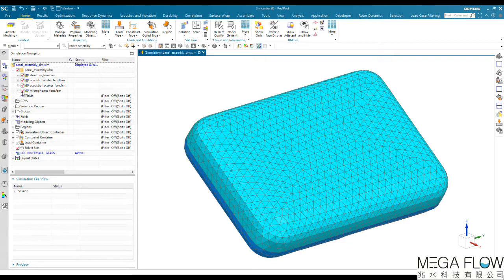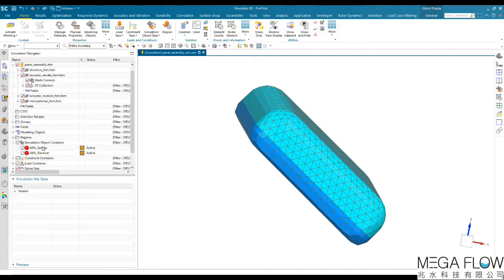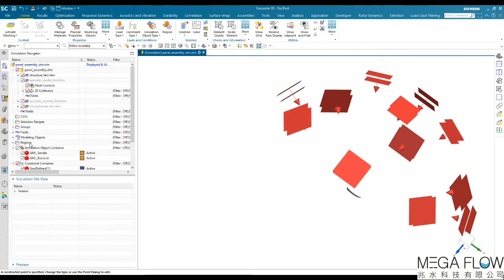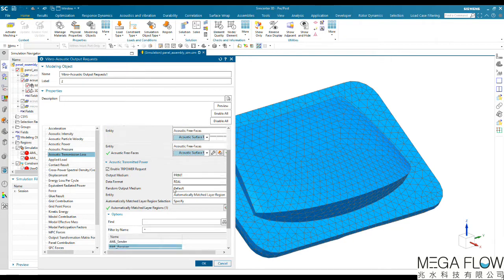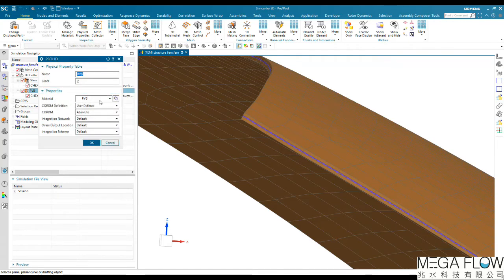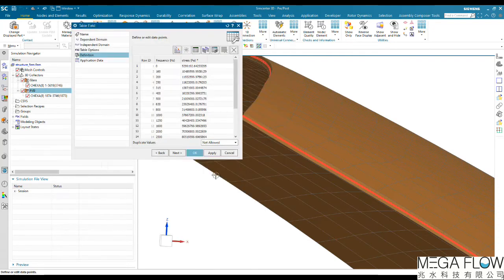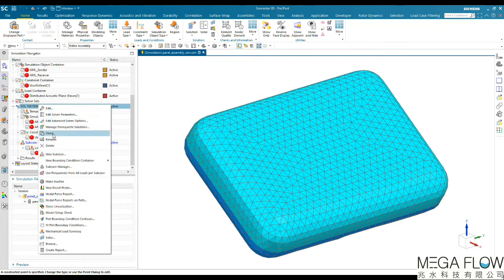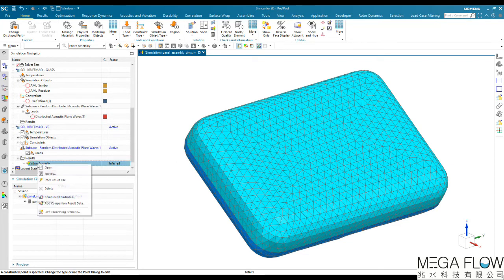【Simcenter 3D Acoustics】面板聲學傳輸損耗粘彈性 Panel Transmission Loss Visco Elastics-兆水科技代理CAE結構與聲學分析軟體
Simcenter 3D Acoustics V2021.1  Panel Transmission Loss Visco Elastics-面板聲學傳輸損耗粘彈性

Simcenter 3D
Transmission Loss
Visco Elastics